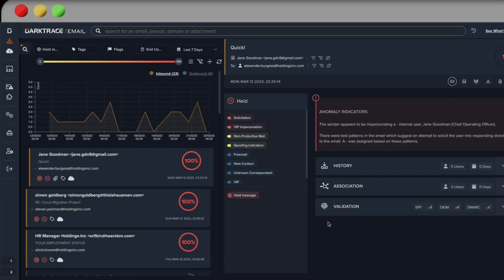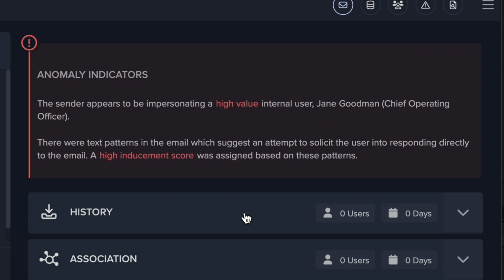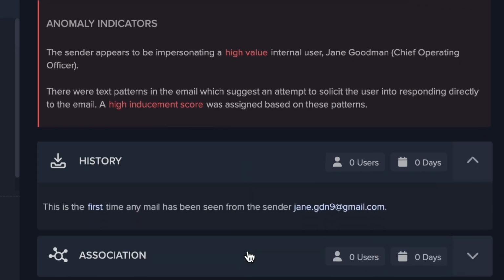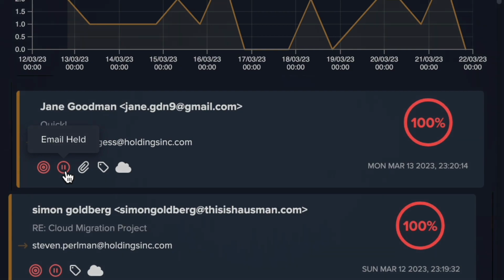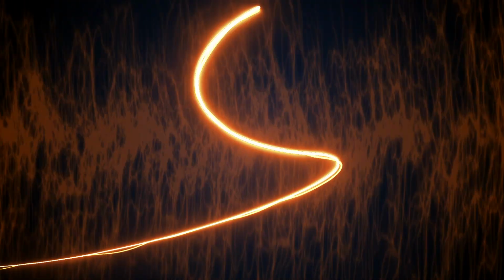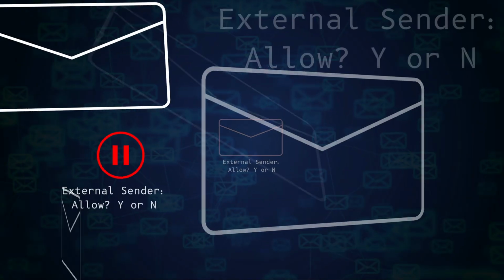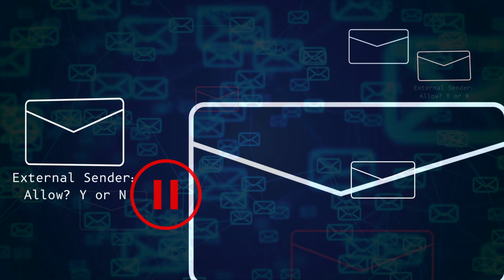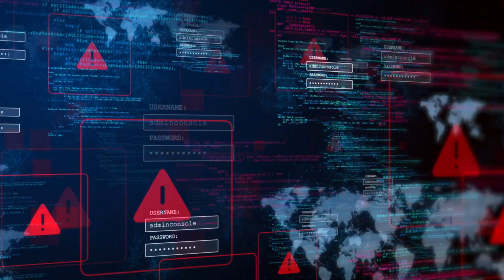Identifying Account Takeovers with Integrated Email and SaaS Security | Darktrace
Threat actors targeted a company with an attempted account takeover attack, using phishing emails to harvest credentials and hijack Microsoft accounts.

Darktrace detected both the initial phishing emails and the resulting cracked accounts. With an immediate alert from Darktrace, the security team was able to prevent further disruption, such as a data leak. Beyond notifying the security team, Darktrace can also take autonomous actions to neutralize attacks.

Discover how Darktrace integrates Email and SaaS security to stop account takeover attacks

Thinking about the security of your cloud-based apps? See more ways Darktrace/Apps has detected cracked accounts and hijacks:

Better Together: Darktrace Cyber AI can cover your entire digital ecosystem.